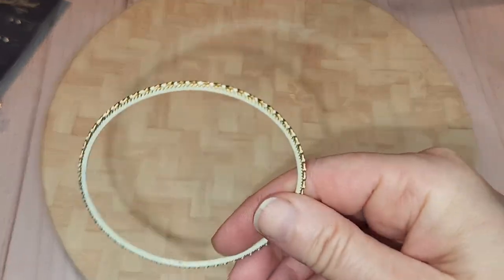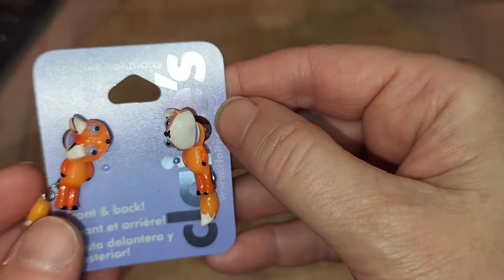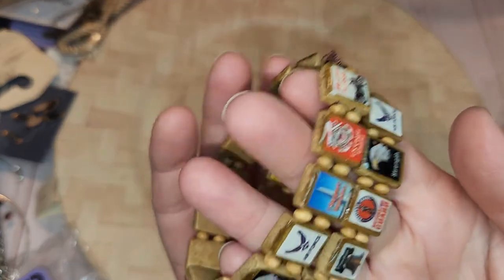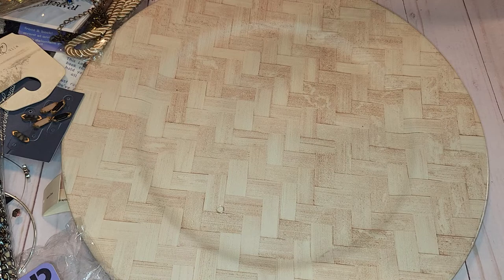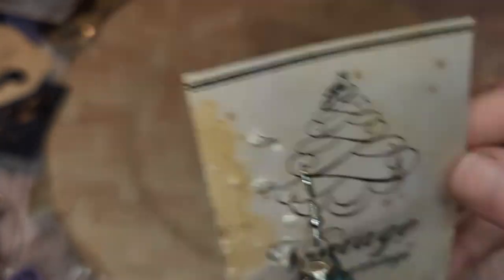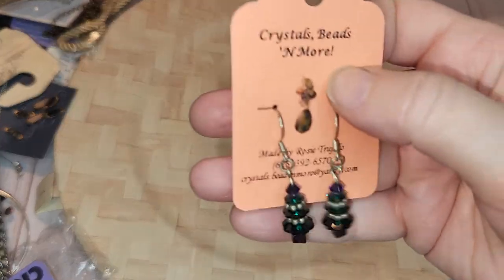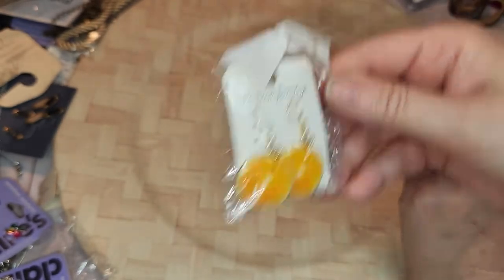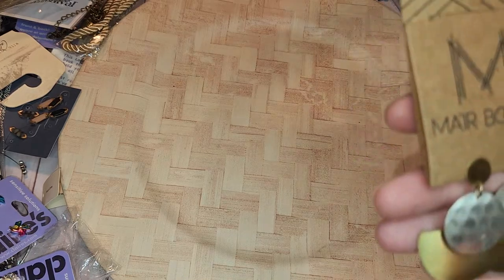Unboxing 13lbs of fashion jewelry part 1 or 2